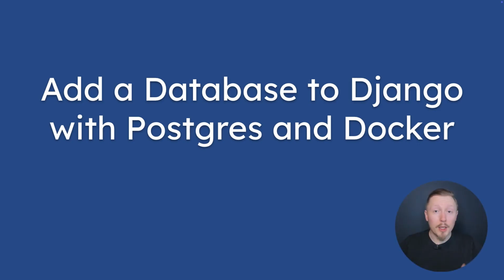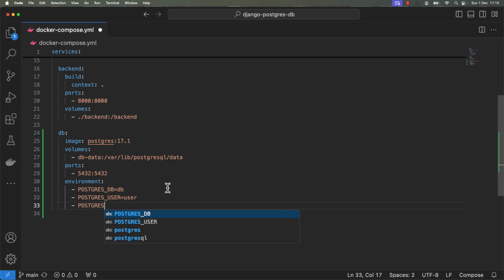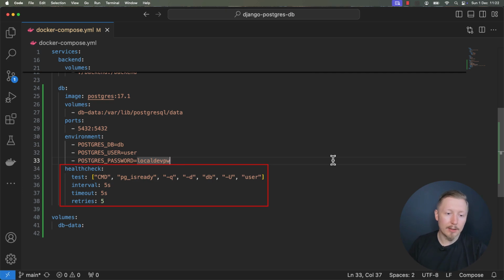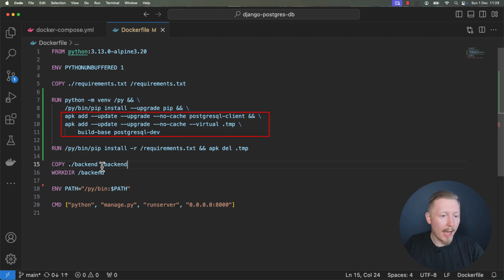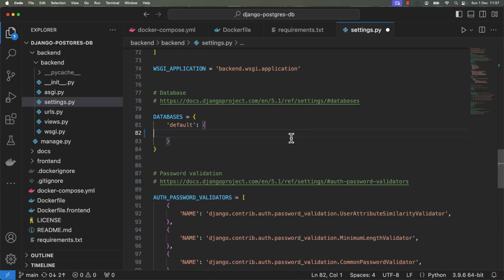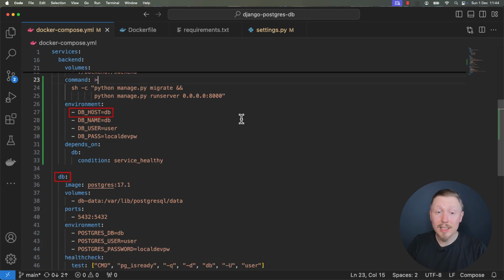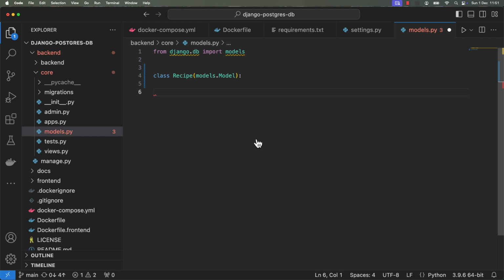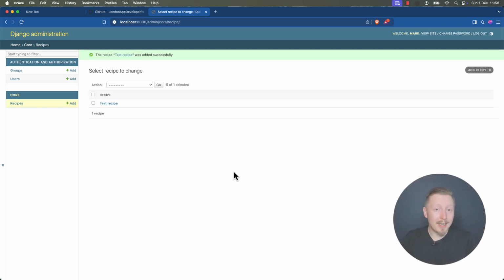Add Postgres Database to Dockerized Django Project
Add a Postgres Database to a Dockerized Django Project. This is part 3 in the series, although you don't need to complete the previous tutorials to follow this one.

00:00 Introduction
05:04 Add Database Service
14:02 Add psycopg
23:32 Configure Django
34:05 Create Core App
36:36 Add Model
42:31 Login to Django Admin